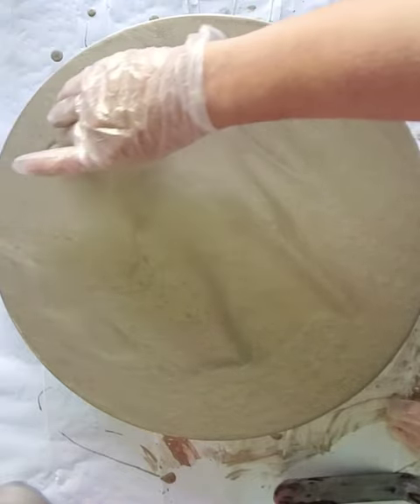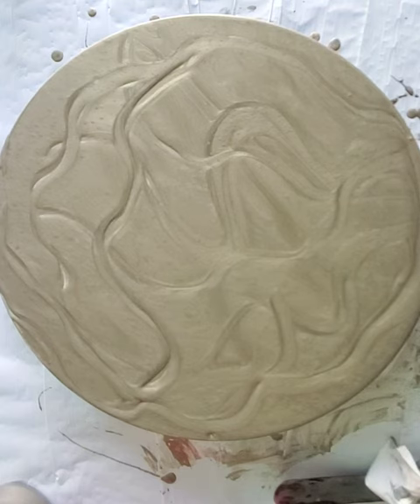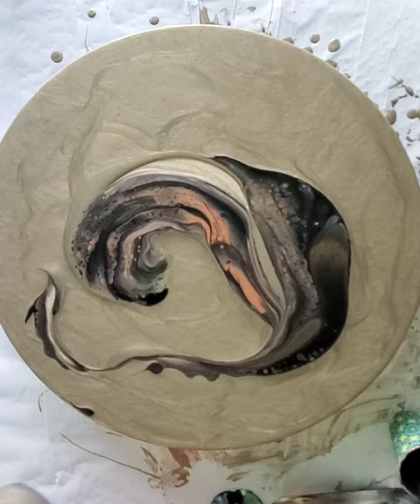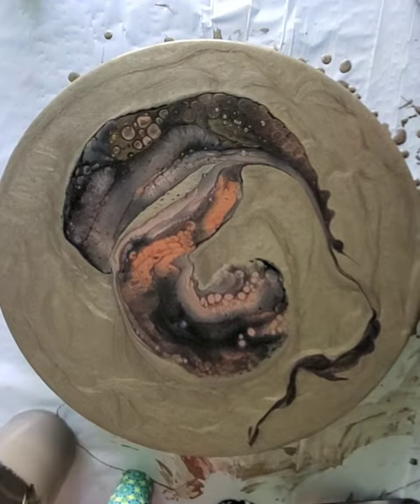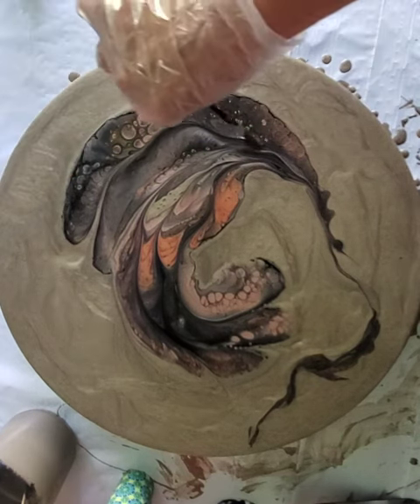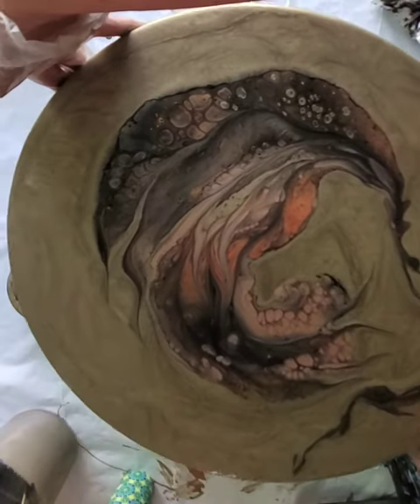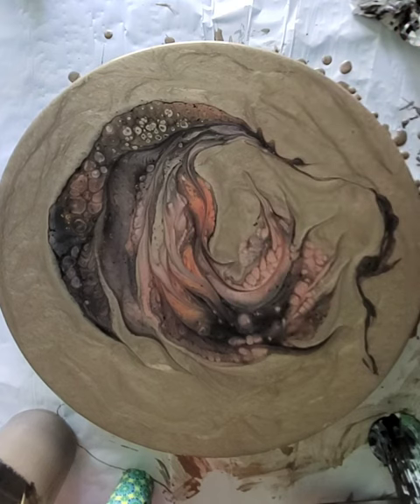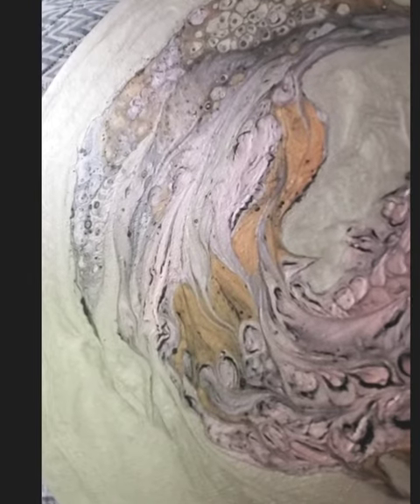fantastical bird nesting layered flip cup with shmears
This is a beautiful 16 inch round canvas that I flooded with a bronze metallic. I then layered a small flip cup using very lovely soft pastel metallics with a layer of black between each color. there was no silicone at all in this painting. All the cells are due to the magical reactions of the densities of the paint and I find metallics make beautiful cells.

I used a pallet knife to do some shmears to add detail, shmearing the bronze color into the bird and drawing the colors of the bird out into the bronze which gives it the look of feathers. All my paints for mixed only with floetrol and water one part paint to three parts floetrol to maybe a half a part of water. The paints are a little thicker consistency amount on a mound so that they stay in place once I'm finished. Don't forget to torch the bubbles and to clean up the edges. these round canvases have a lot of pleats in the fabric and you need to make sure the paint has covered the sides perfectly.